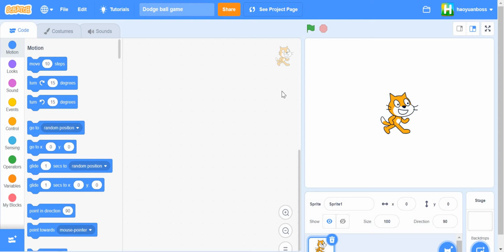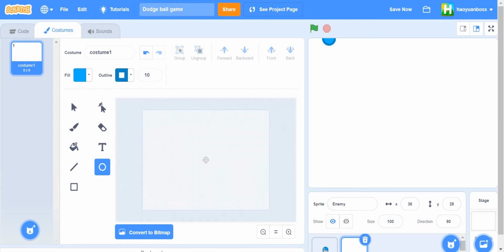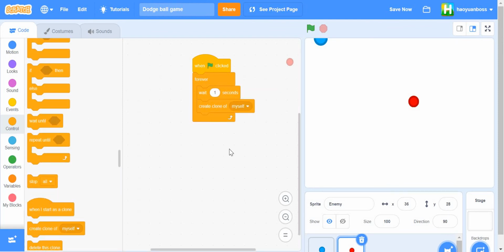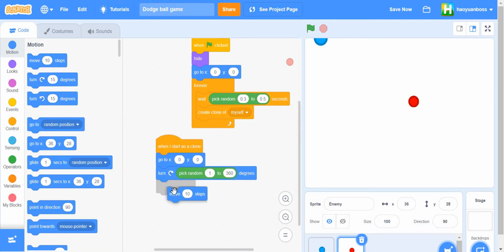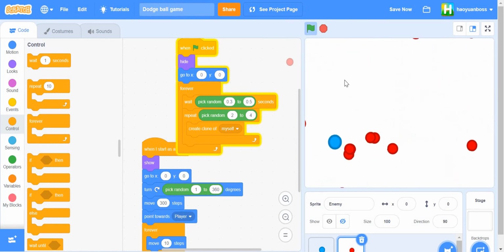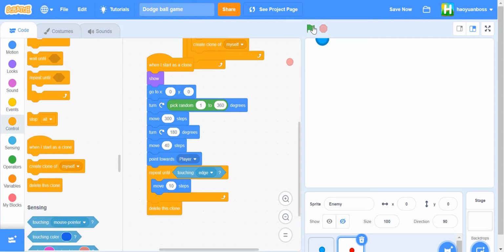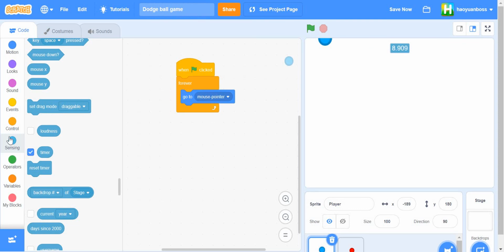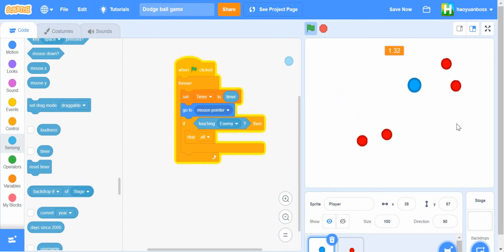Dodge ball game tutorial (Scratch)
In this video, you will learn how to make a dodge ball game with a timer.